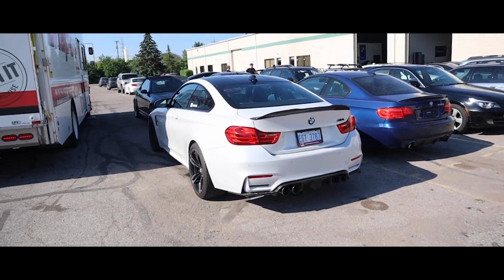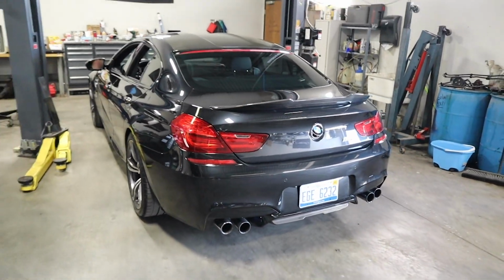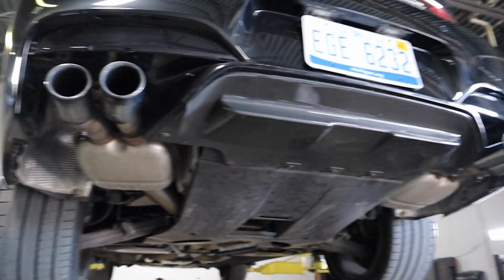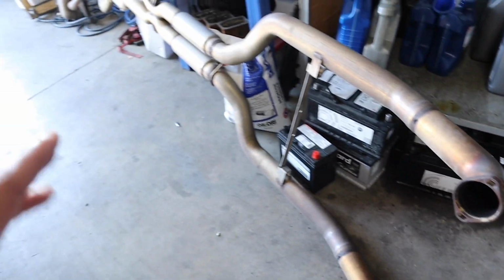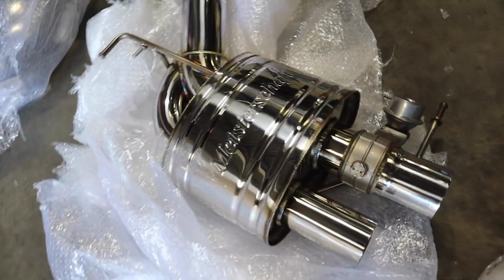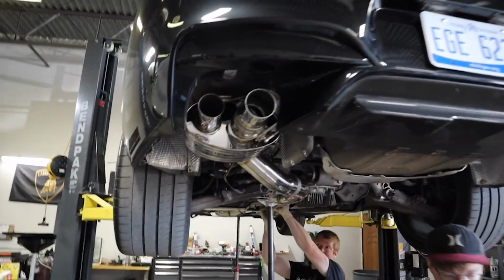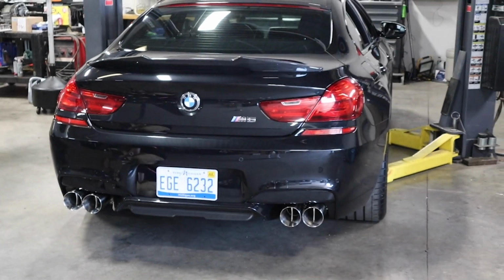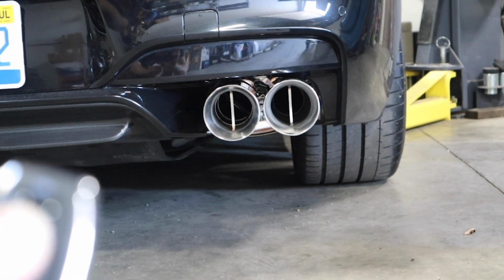STRAIGHT PIPING MY DAD'S MANUAL BMW M6 GRAN COUPE *CRAZY LOUD EXHAUST*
Welcome back to the channel ladies and gentleman! Since you guys reached over 1K likes on the delivery of my dad's new manual BMW M6 Gran Coupe, in today's video we are straight piping my dad's manual BMW M6 Gran Coupe!! Dixon Motorsports have installed a beautiful and full Meistershaft Race Exhaust with the valved mufflers creating a full straight piped system (aside from the downpipes). This will give the car roughly 15-20HP, and more importantly a much better and louder sounding exhaust note. The proper straight piping content is back! Enjoy the new loud exhaust from GT HAUS.
- Beemer Fam